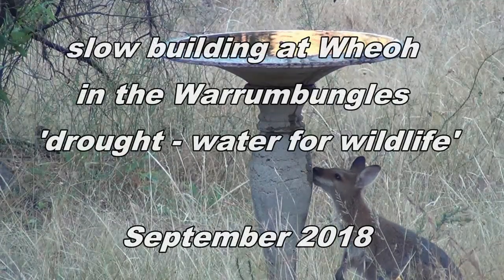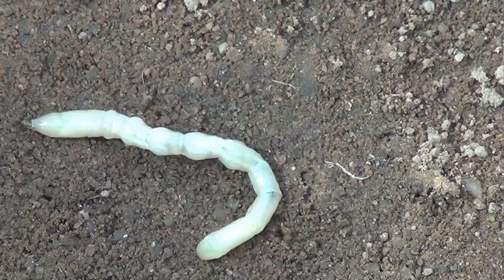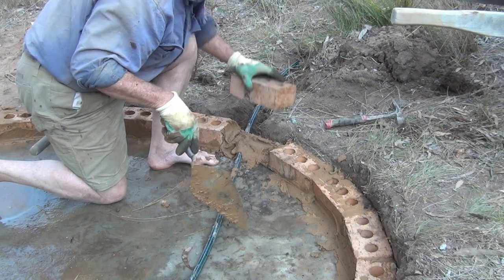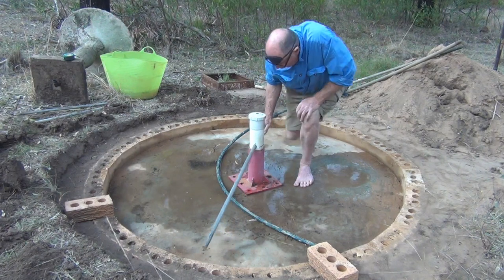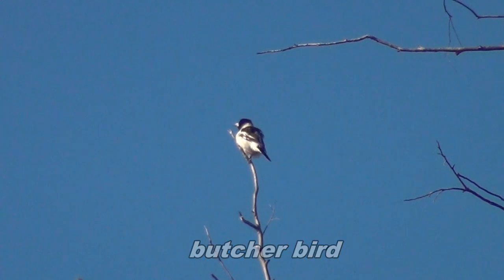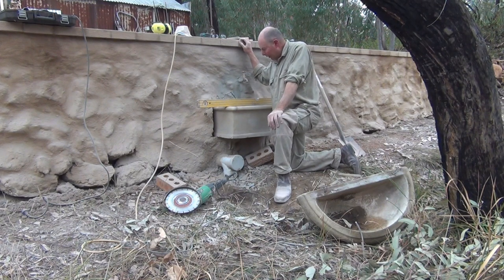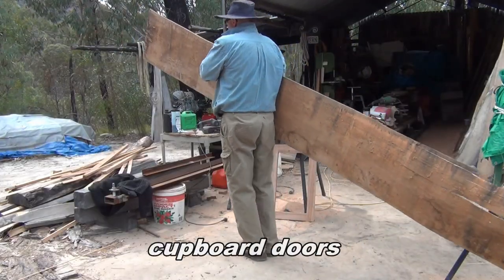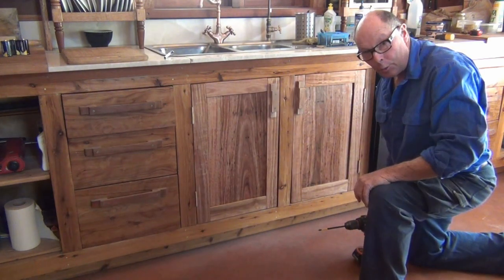Wheoh: Part 36 'drought - water for wildlife' - Sept 2018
Barefoot building and part of an ongoing series. Here, a spring fed pond (memorial to my dear friend David Wilkinson) is commissioned and celebrated as well as a wall fountain. Cupboard doors are made from mountain stringybark. Stones are arranged and an Aboriginal stone circle is visited.

These videos are an on-going series of short summaries of activities during the rebuilding of Wheoh in the Warrumbungles after bush fire. A visual accompaniment to recent written blog posts